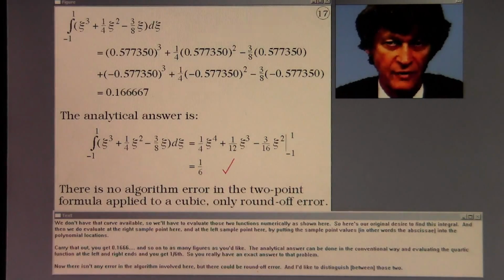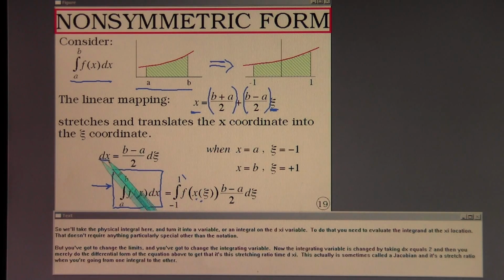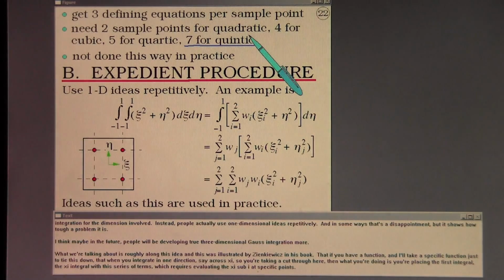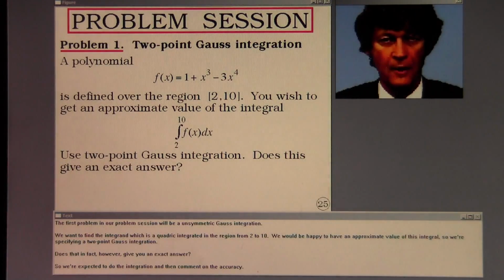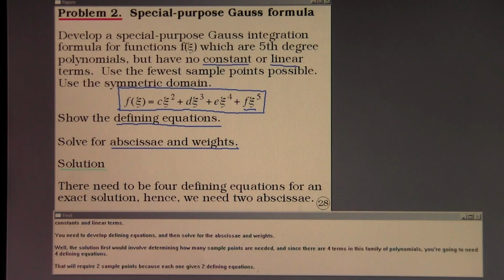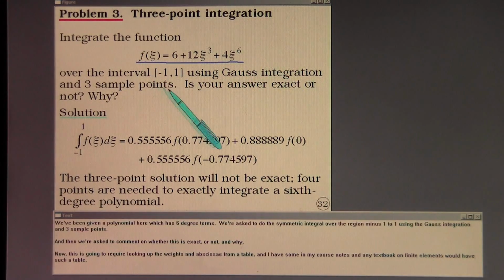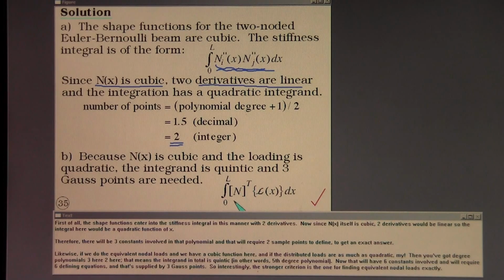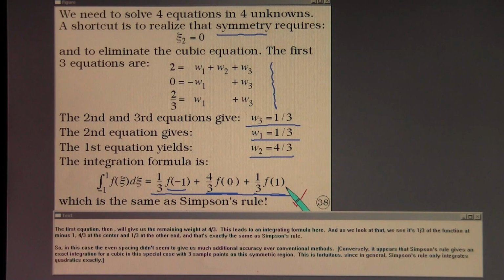Gauss Integration. Lecture 19, Part B.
Theory of Gauss integration.  Choice f Gauss points.